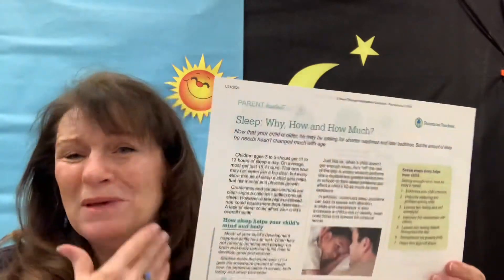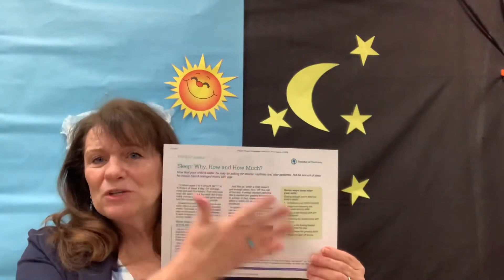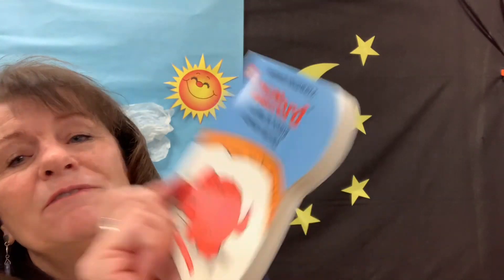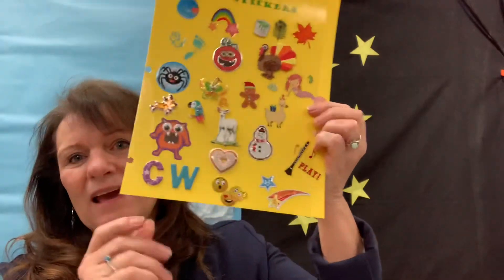Night time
Teacher Cheryl Wilcox